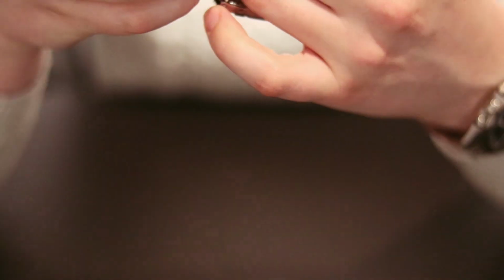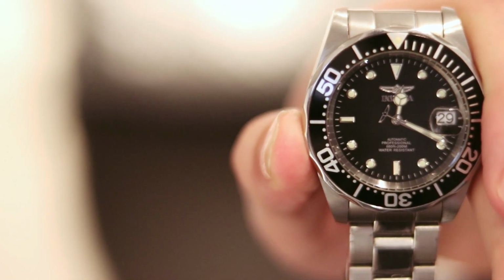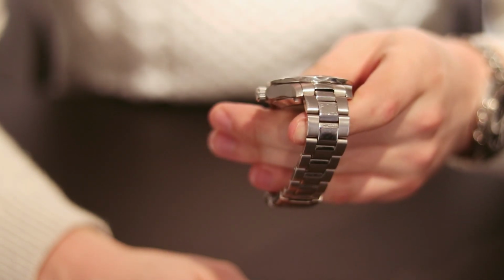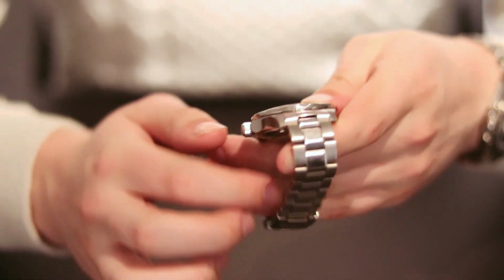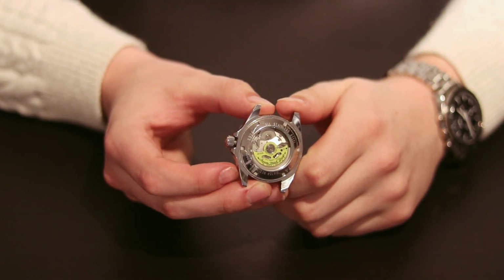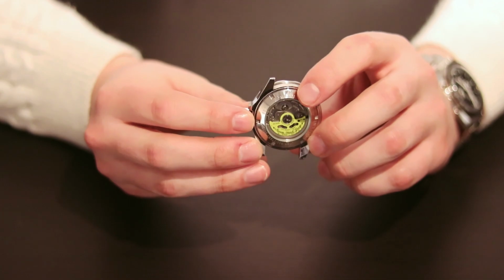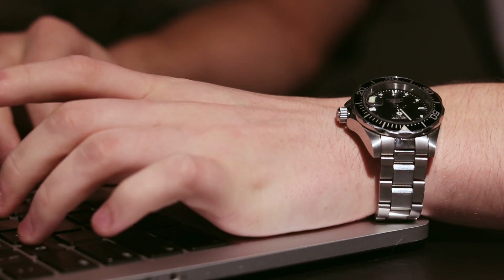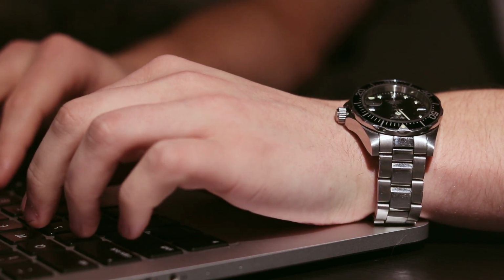Is a $100 Mechanical Watch Worth it? (Invicta Pro Diver 8926)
Taking a look at whether or not it is worth it for you to purchase the $100 Invicta Pro Diver 8926! This video outlines my experience with this piece, and is purely based off of my opinions.

This was my first mechanical (in this case automatic) watch that I ever purchased. Before buying this I was more into fashion watches rather than luxury mechanical, and affordable mechanical pieces. Once I picked up this watch I was really happy to finally have a "cool" watch which was this Invicta Pro Diver 8926. I loved certain aspects like the matte dial, and the scalloped diver's bezel that you see on other watches like the Omega Seamaster Professional 300m Diver which is a classic timepiece. I ran into some problems with the movement of this watch later on such as the automatic oscillating weight coming lose, and the bracelet becoming more rattly considering it's hollow end links. Though this watch is not amazing, I would say there is plenty to be had at this price point such as the Seiko SNKL23 which is a Seiko 5 Sports watch, and I have talked about it and preach its value frequently.

Time is always ticking!